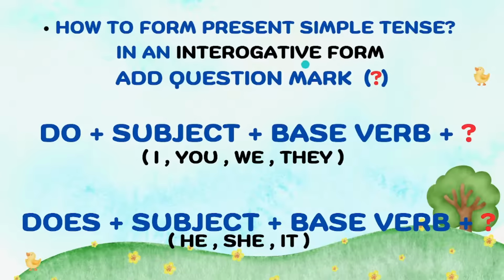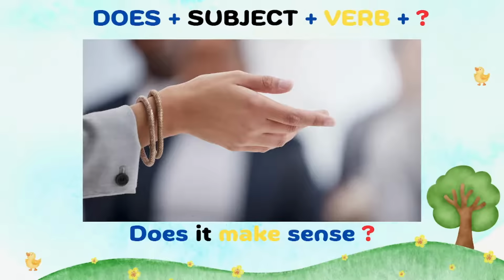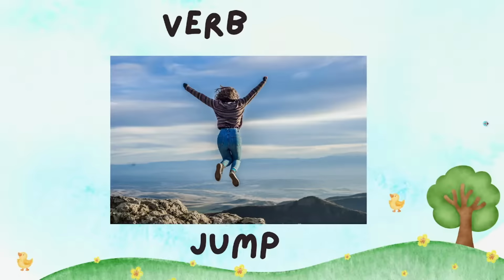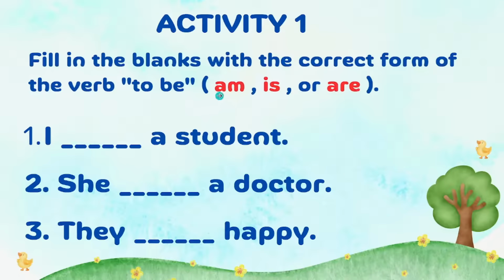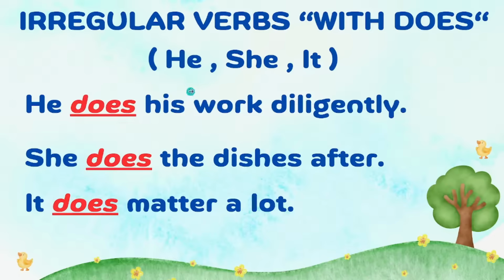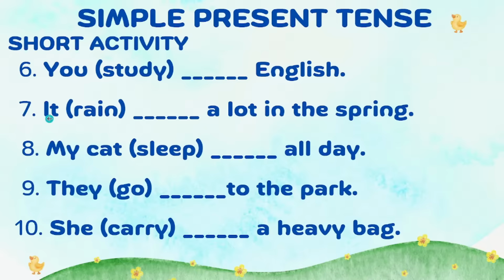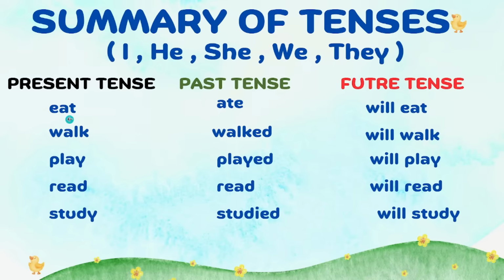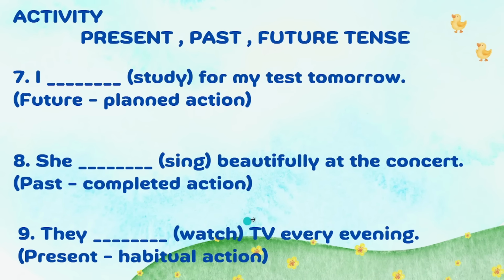Maritime English Course - Part 2 of Simple Present Tense (Week 3)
Welcome to the Maritime English Course channel! 🌊

Here, we teach a specialized English curriculum designed for maritime professionals. From basic communication to industry-specific terms, our lessons will help you excel in the global maritime industry.